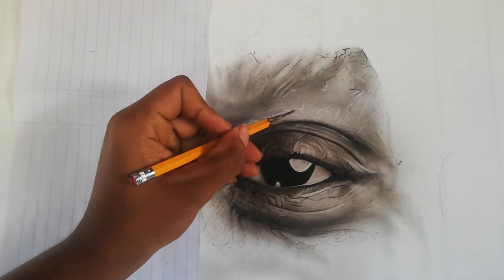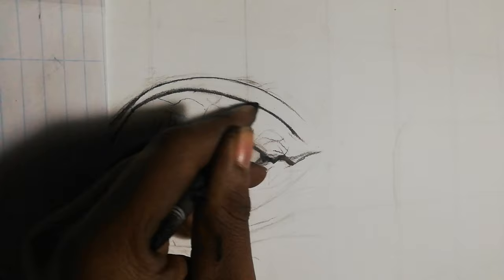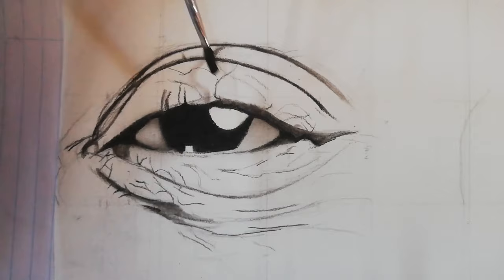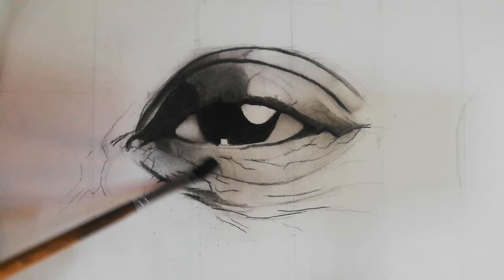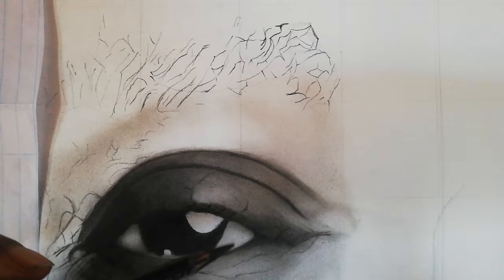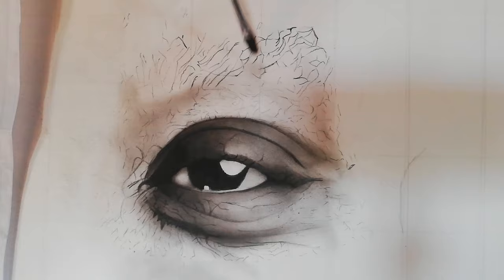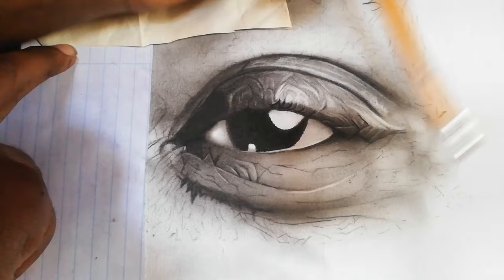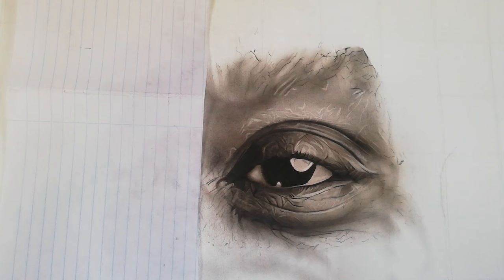HOW TO DRAW A REALISTIC EYE USING FEW MATERIAL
Drawing
Equipment
✓ Kneaded eraser
✓ Fabriano Paper 250gsm - 300gsm
✓ Soft painting brushes
✓ Masking tape
✓ Cutter
✓ Level ruler
Graphite
✓ Pencils HB and 6B
Charcoal
✓ Any available soft, medium, hard charcoal
✓ Blending stumps
✓ white charcoal
✓ Cotton Wool